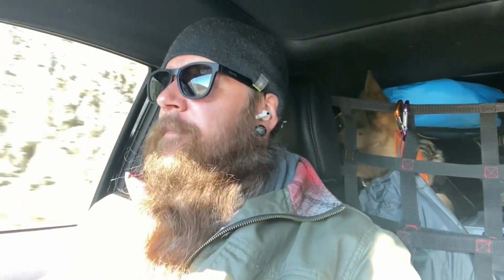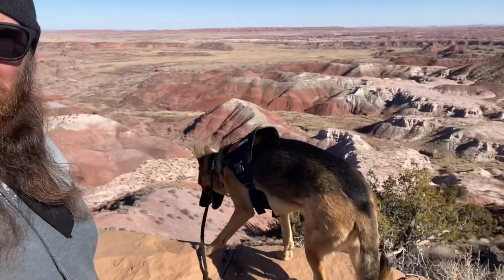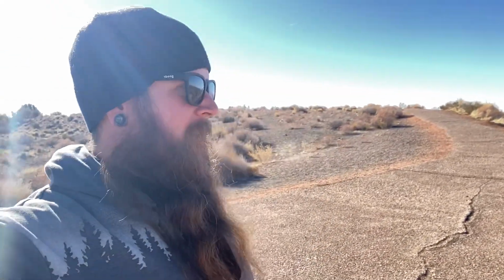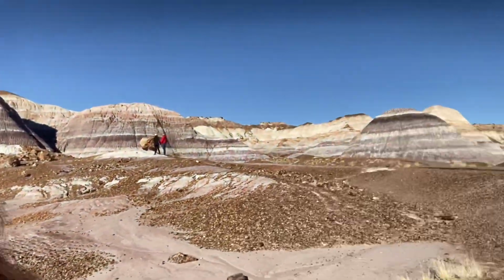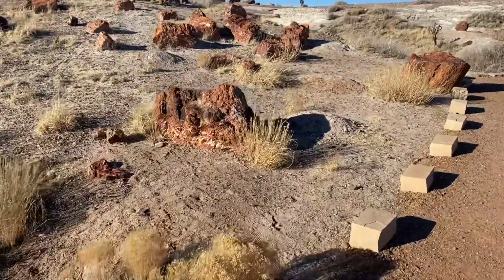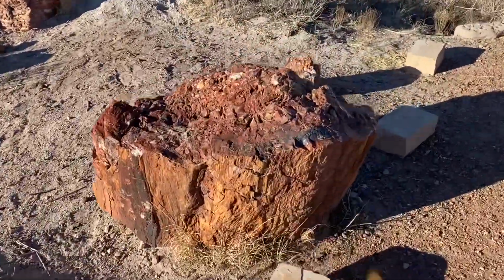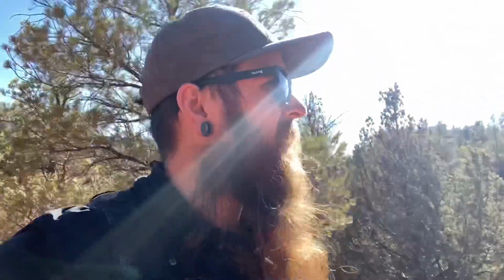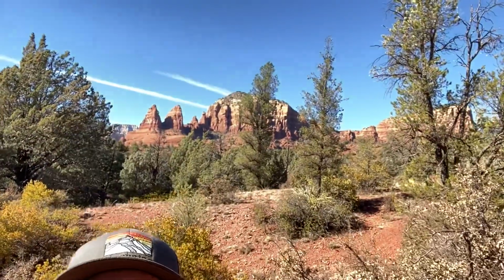Man + Dog + Open-Roads: Petrified Forest National Park + Sedona, AZ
Odin and i head north east to the amazing Petrified Forest National Park, get a little side tracked in Two Guns, AZ. Stay the night in the infamous Winslow, AZ (thank you The Eagles) and finish off with some great hiking in Sedona, AZ.